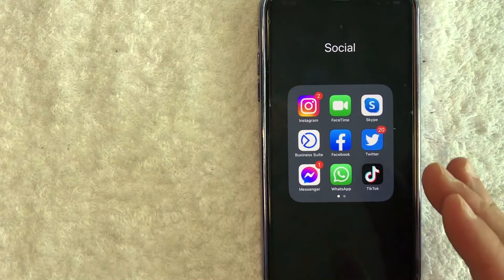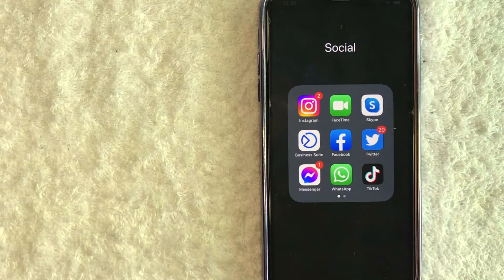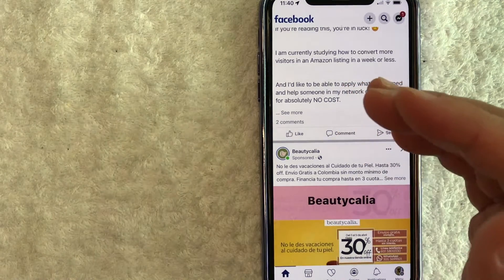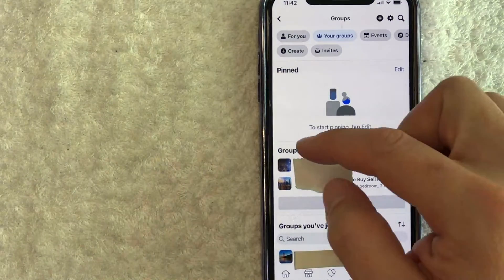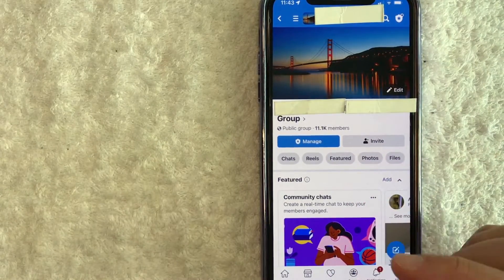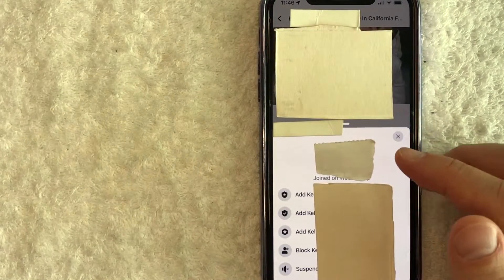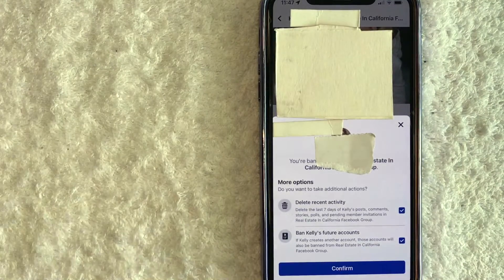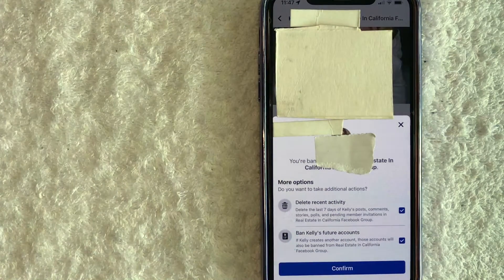✅ How To Block Someone In Facebook Group 🔴